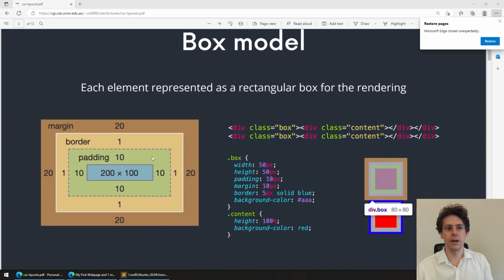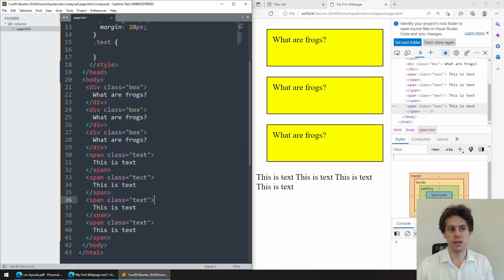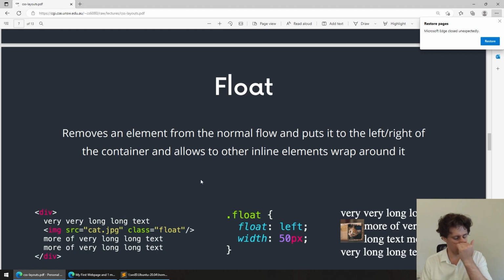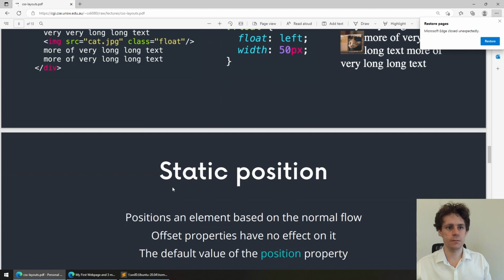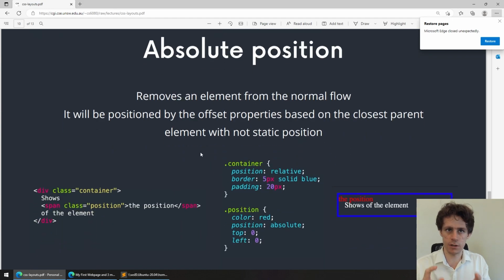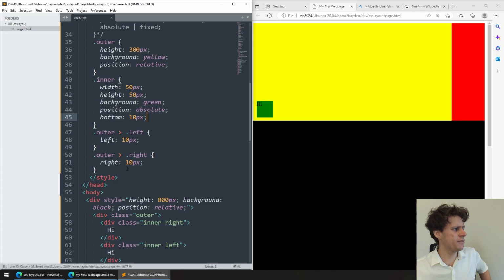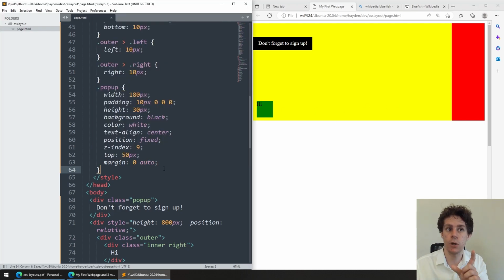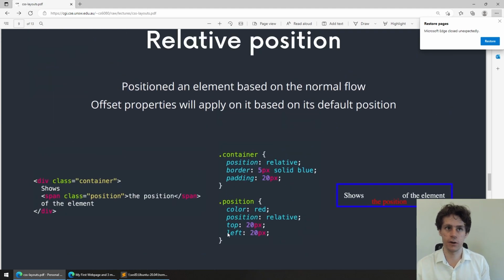CSS 🌝 Layouts | Web Front-end Programming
Learn about Cascading Style Sheets (CSS) and how you can layout a page through various methods, from position properties, to floats, to tables.